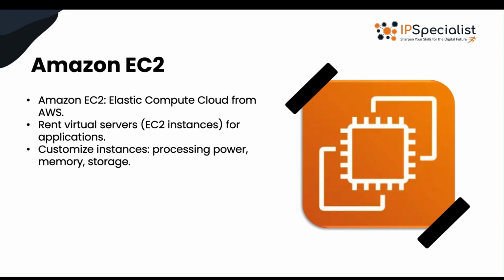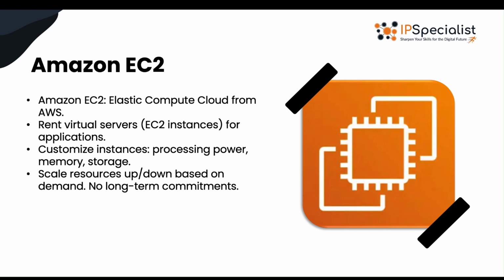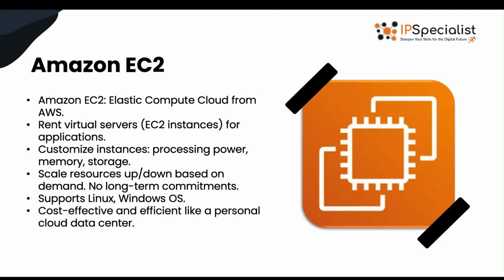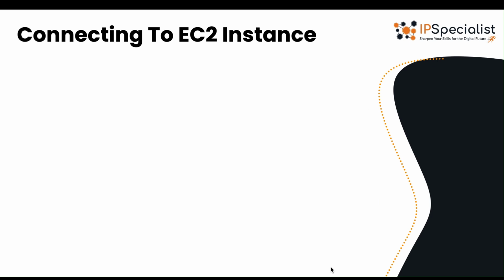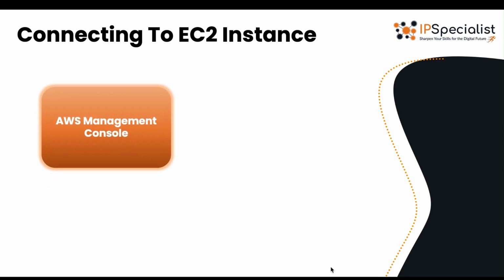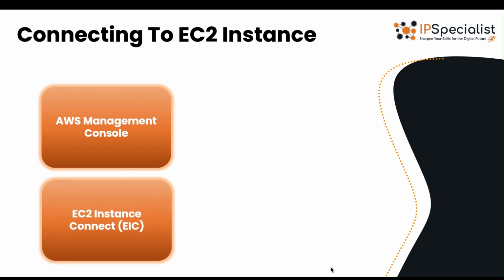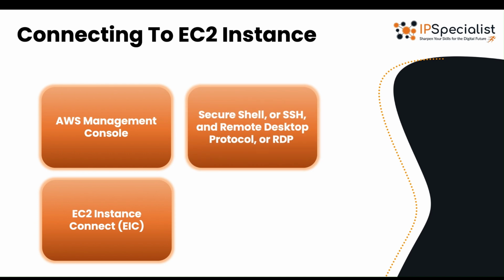What is Amazon EC2 Instance || EC2 Instance Super Easy Explanation || Amazon Web Services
Amazon EC2 (Elastic Compute Cloud) is the backbone of cloud computing on AWS! In this video, we’ll break down EC2 instances in the simplest way possible so that you can understand:

✅ How does EC2 work?
✅ EC2 instance types and use cases
✅ Key features of Amazon EC2
✅ How to launch your first EC2 instance

Amazon EC2 allows businesses to run applications on virtual servers in the cloud with scalable and secure compute power. Whether you’re a beginner exploring cloud computing or an IT professional looking to enhance your AWS skills, this tutorial will help you grasp EC2 effortlessly!

Want to become an AWS expert? Explore our in-depth AWS courses to gain hands-on experience and skyrocket your cloud career

amazon ec2
amazon web services
ec2
ec2 amazon web service
aws ec2
amazon aws
amazon ec2 spot instances
amazon